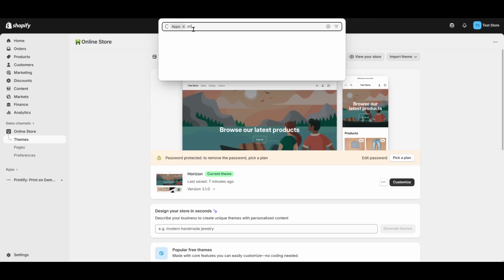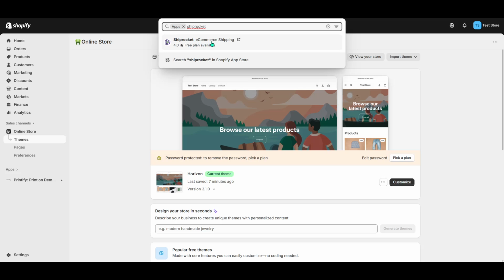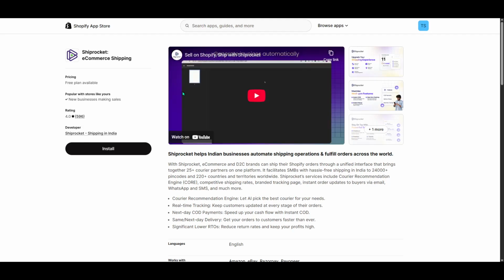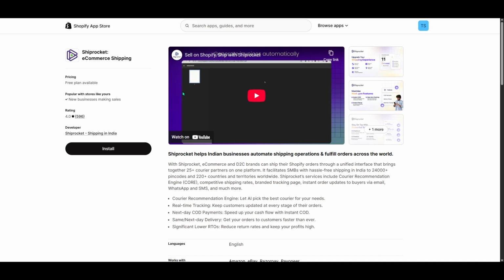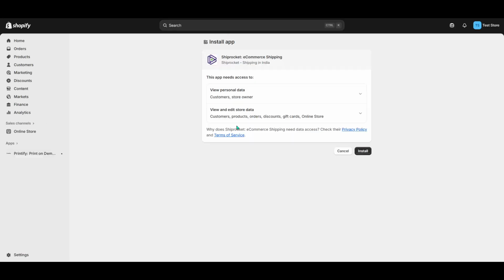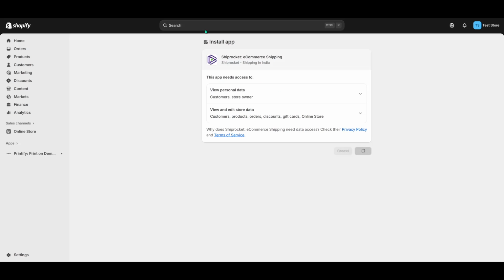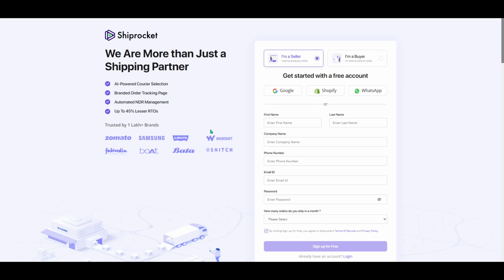How to Connect Shiprocket to Shopify (2025 Step-by-Step Tutorial for Beginners)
Use my link for 3 months at $1 Use my link for 3 months at $1 Learn how to connect Shiprocket to your Shopify store step by step! In this 2025 tutorial, I’ll show you how to install the Shiprocket app, integrate your account, sync orders, and start shipping with India’s leading logistics aggregator. Perfect for beginners who want automated fulfillment, multiple courier options, and faster deliveries.

how to connect shiprocket to shopify 2025, shiprocket shopify tutorial for beginners, integrate shiprocket with shopify step by step, ecommerce beginners guide india shipping shopify, shopify online store 2.0 shiprocket setup 2025, shopify help center install shiprocket app, automate shipping with shiprocket shopify 2025, sync orders shiprocket to shopify, choose courier partners with shiprocket shopify, india ecommerce shiprocket shipping tutorial 2025